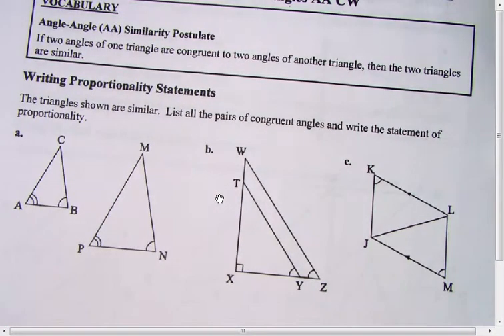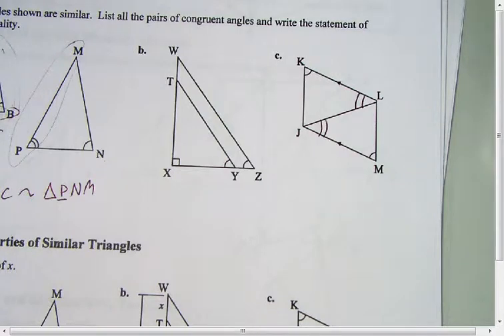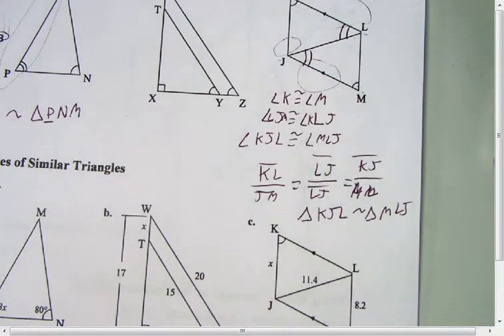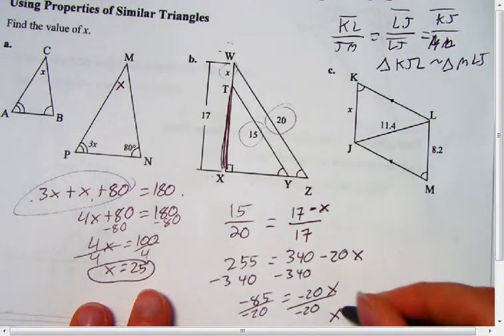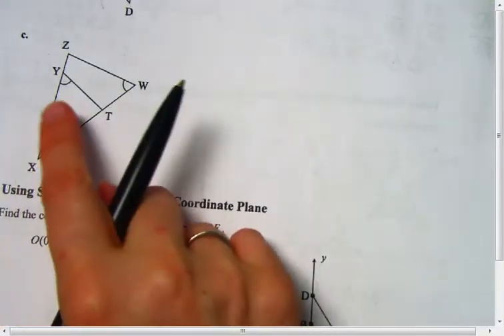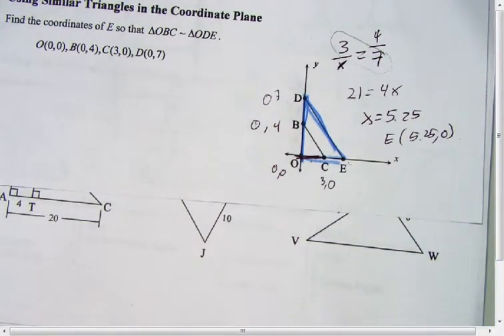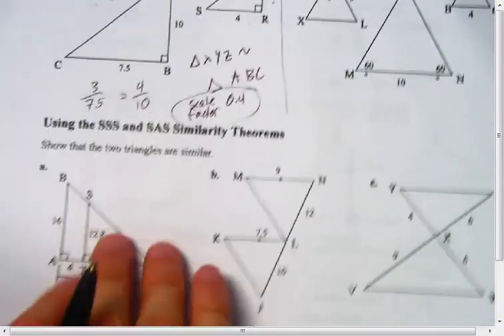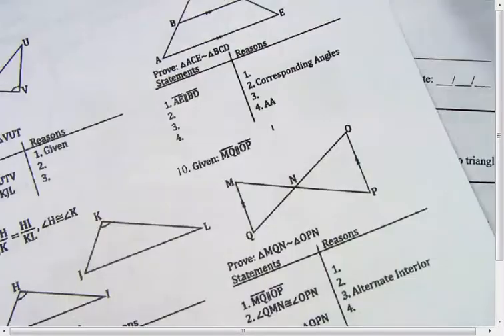Geometry 4 24